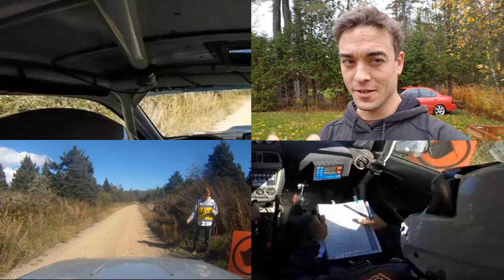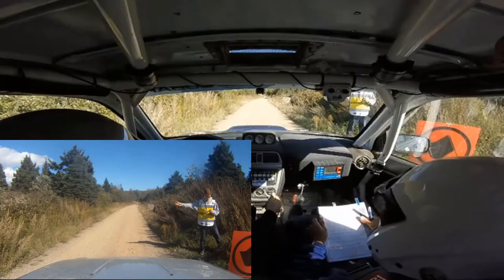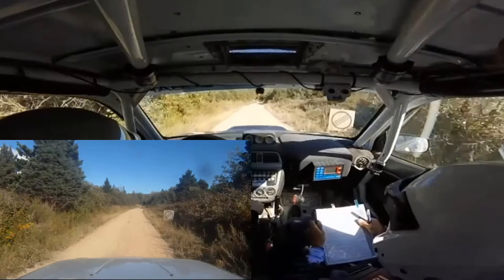Stage 8 (EC8) RallyeX BDC 2020 – AWD vs FWD - Shifted Racing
Stage 8 of the 3rd Round of the "Championnat de RallyeX RSQ" (Sanctioned by the Canadian Association of Rallysport): RallyeX BDC 2020!

We are currently leading the 2wd Championship with our 2004 Nissan Sentra Spec-V.

for racing safety equipment and much more! Live near Sherbrooke?

We link to all public media sources in a way that promotes their content and we ask permission when required. Our videos serve to promote amateur motorsport as a service to the sport. We are not looking to generate income with our content.

Other
Track: AK - Time Flies